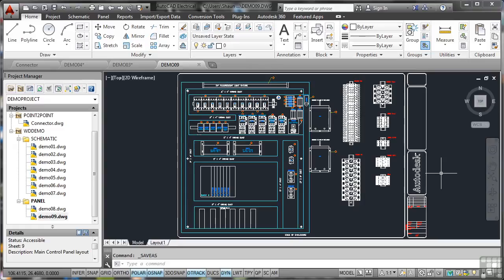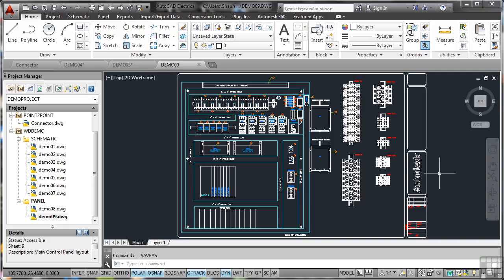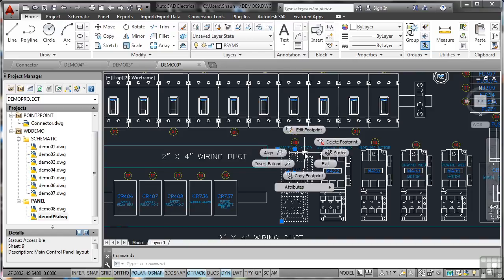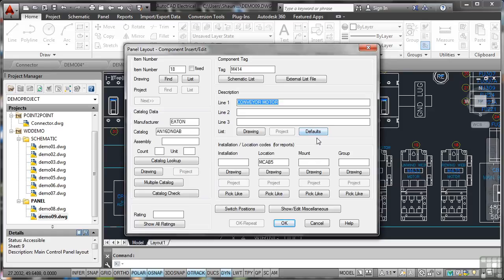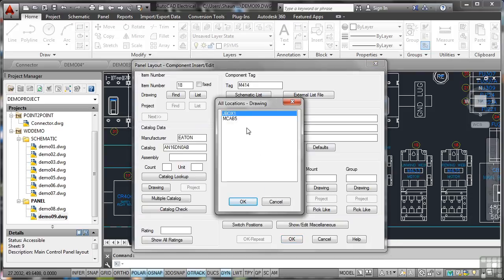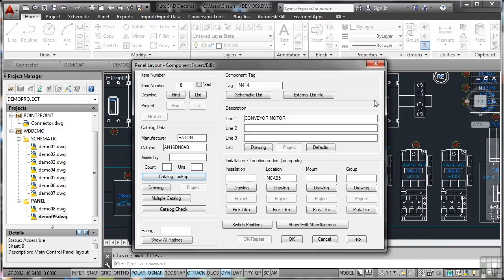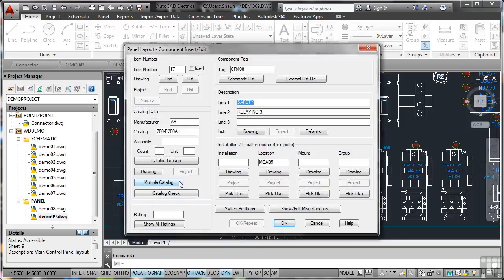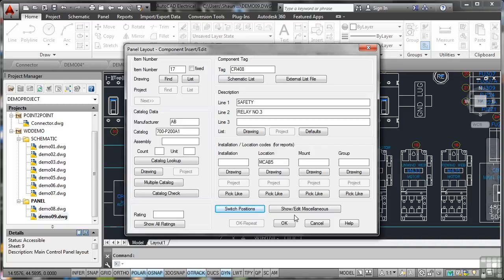Autocad Electrcal Learning 33